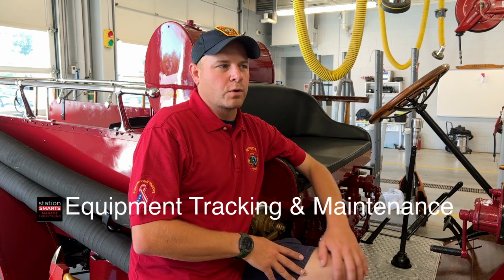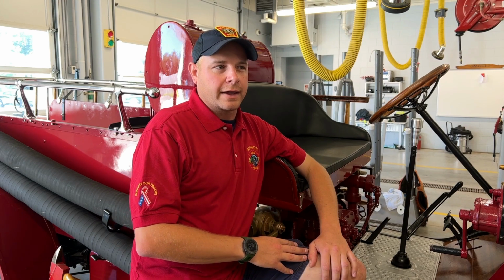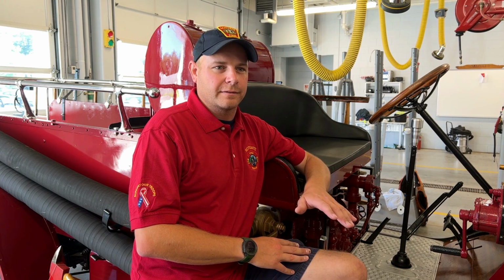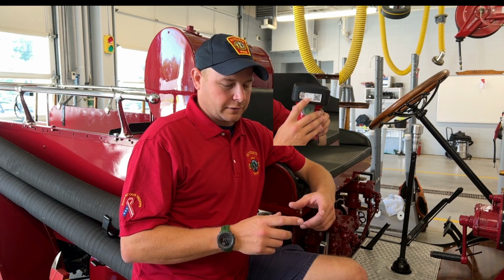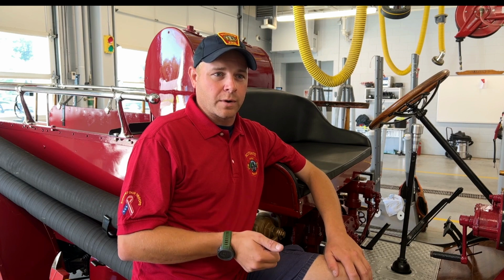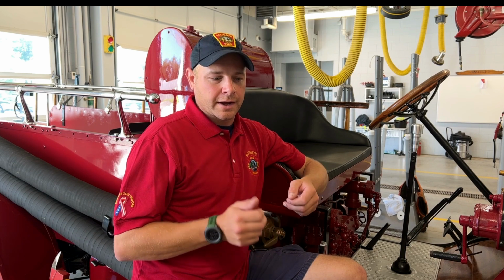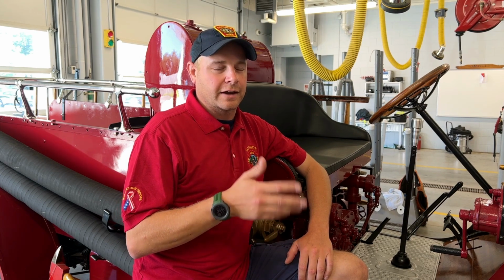Equipment Tracking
- Implemented equipment tracking module to inventory approx. 1,000 items across fire stations and apparatuses that were previously not tracked.

- Developed QR code system for each item so firefighters can scan with-  smartphone to view item details like associated apparatus, in-service date, and purchase date.

- Option to submit repair requests through QR code scan if equipment needs repair, which alerts mechanic via text.

- All repairs tracked for lifetime of equipment, including simple notes like battery replacements with date.

- Individual firefighter submitting any request via QR code scan is logged so there is accountability for all actions.